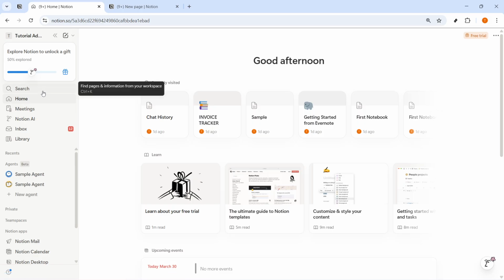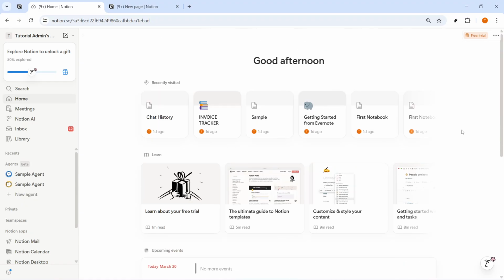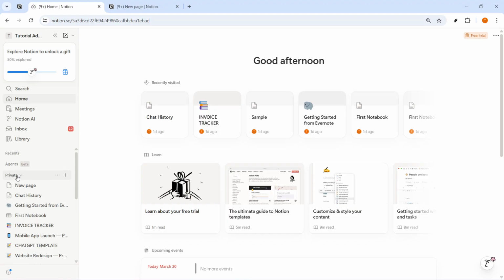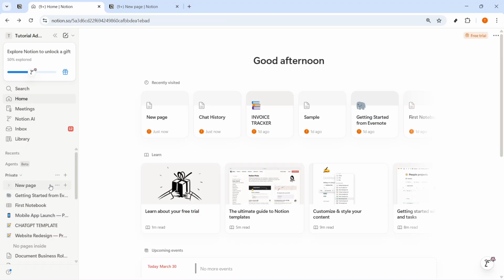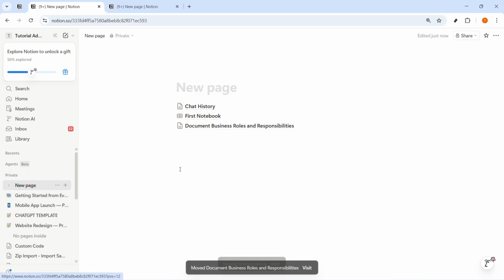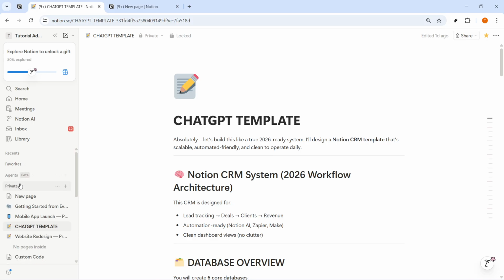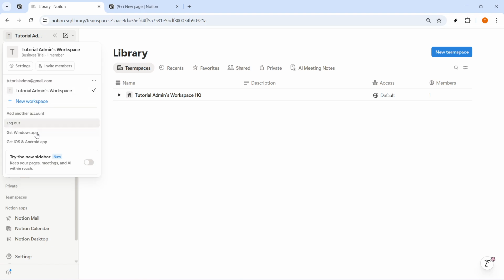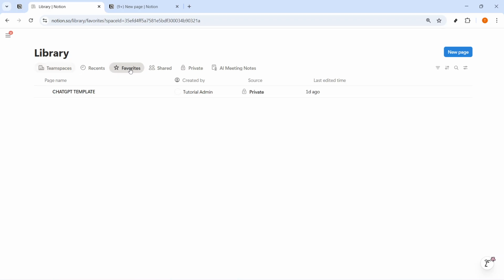How to Organize Your Sidebar in Notion (Minimalist Page Structure)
This is the only Notion guide on organizing your sidebar you'll need. You'll walk away knowing how to clean up navigation, prioritize pages, and build a simpler workspace.

1. You'll learn how to choose the best default start page in Notion for the way you work.
2. You'll learn how to switch sidebar sorting to Manual and drag pages into the exact order you want.
3. You'll learn how to nest pages into sub-pages for a cleaner, more minimalist structure.
4. You'll learn how to favorite important pages, use Library to review your workspace, and collapse the sidebar for more writing space.

Perfect for: Notion beginners, students, freelancers, solo workspace users